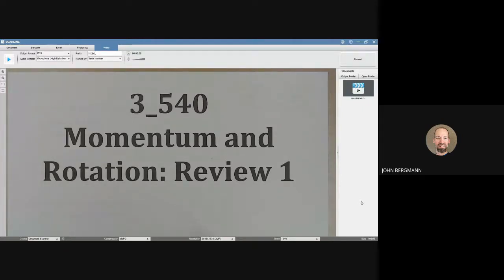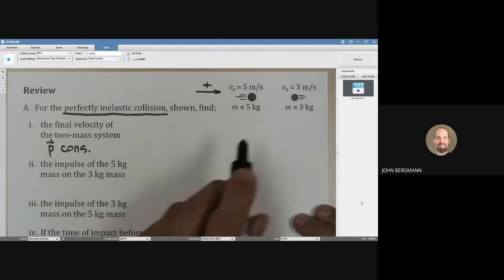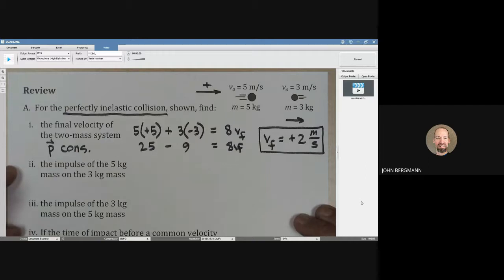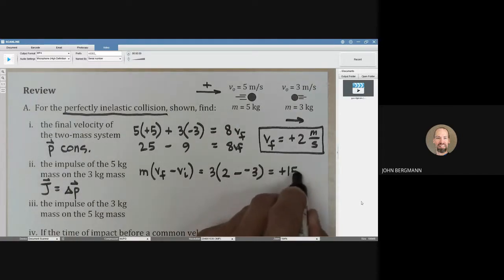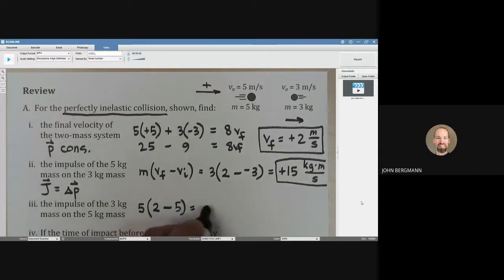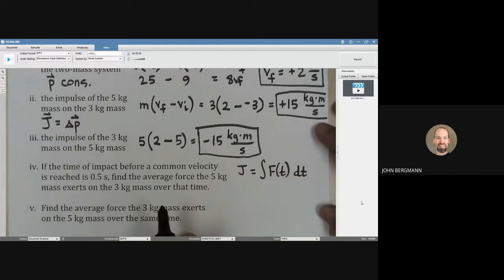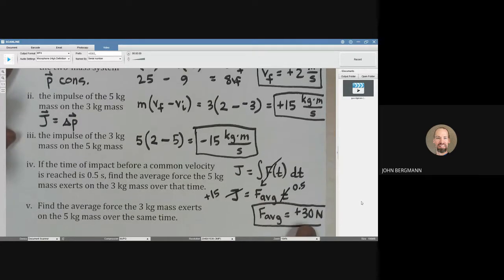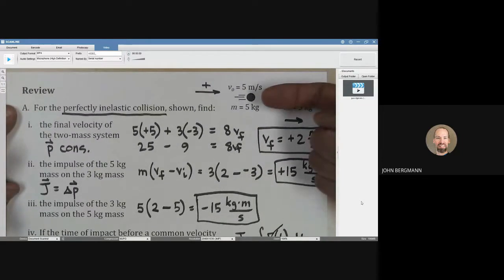3 540 review 1 impulse 1